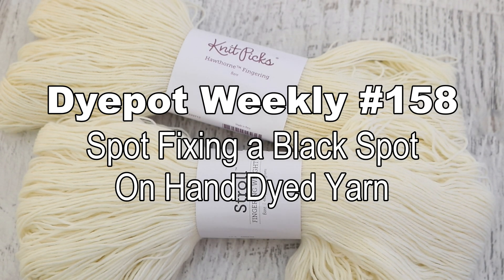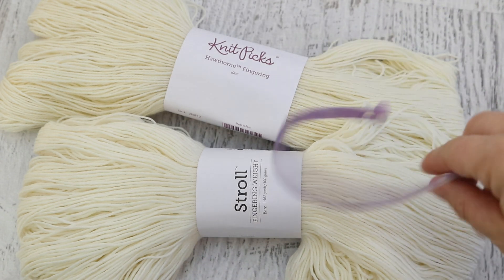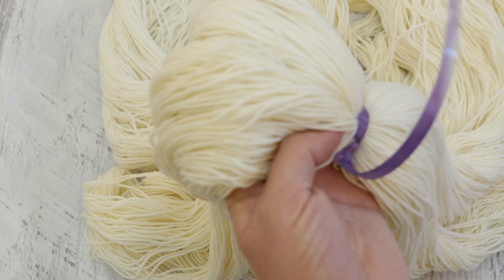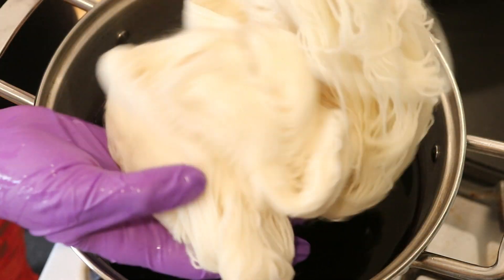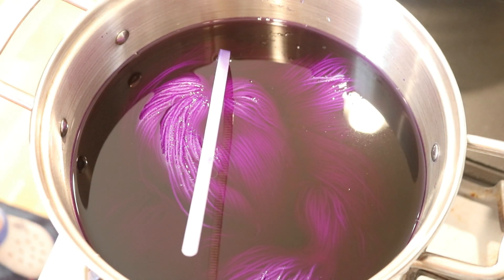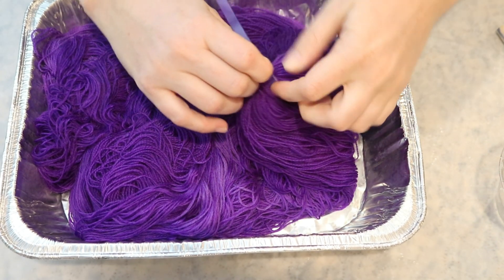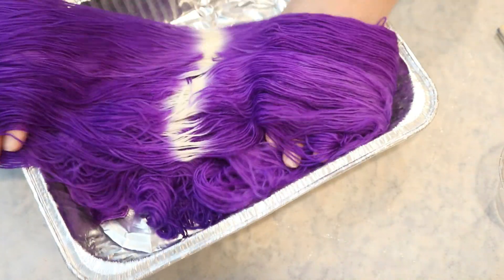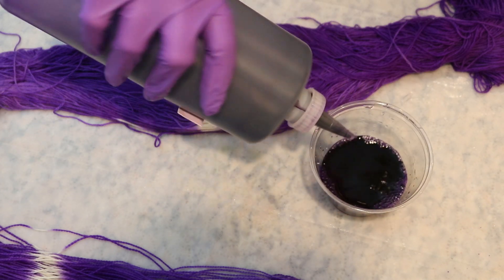Dyepot Weekly #158 - Spot Fixing a Blank Spot On Hand Dyed Yarn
KnitPicks Bare Hawthrone (80% Superwash Fine Highland Wool / 20% Polyamide)
KnitPicks Bare Stroll (75% Superwash Merino / 25% Nylon)

VIDEO CONTENTS:
[0:00] Introduction and the plan
[1:11] Making the resist
Presoak the yarn in plain tap water for 30 min
[2:29] The dyepot 16 cups of water, no acid, 1 cup (~240 mL) of 1% stock solution of Dharma Electric Violet
[3:03] Adding the yarn to the cool pot, add 4 T white vinegar, turn on the heat and cook for 30 min.  Let cool.
[5:43] Remove resists to see the "mistake"
[6:22] Correct the mistake:
dilute the 1% stock solution into some water + vinegar.  Layer color on the white spots with a foam brush.
[12:53] Steam setting the yarn
[13:15] Washing the yarn
[14:16] the finished dry yarn and conclusions